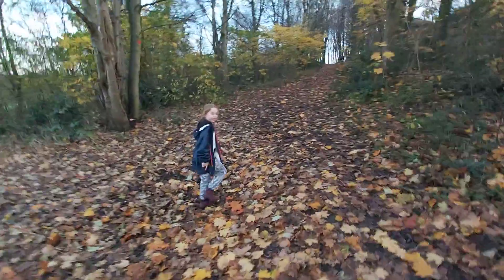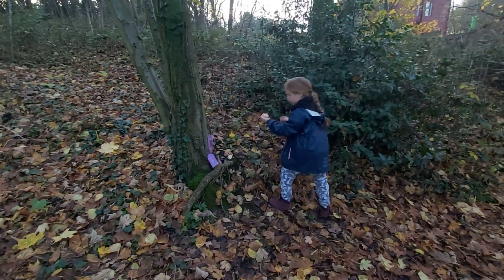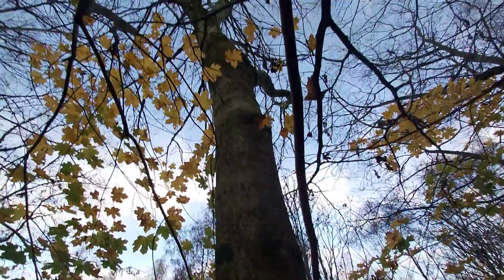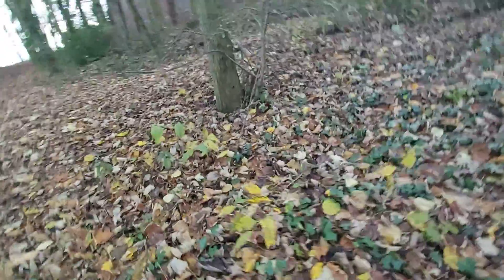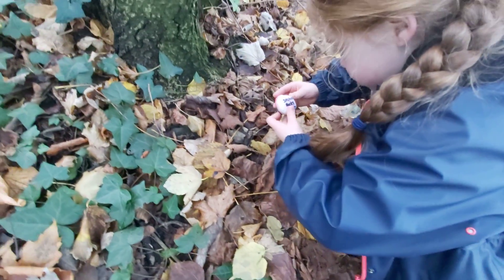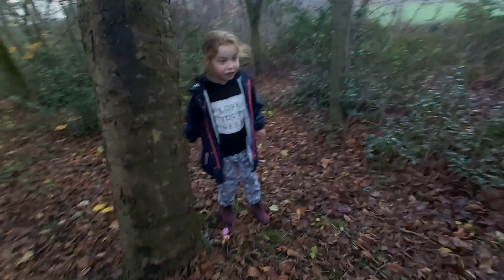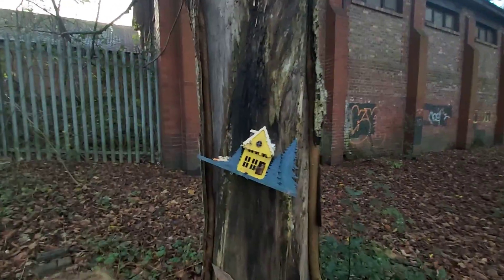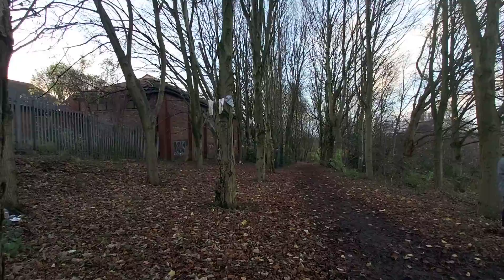❤ Amazing find on my mini adventure 👍🔥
A beautiful little find while out and about today, the world can be a wonderful place